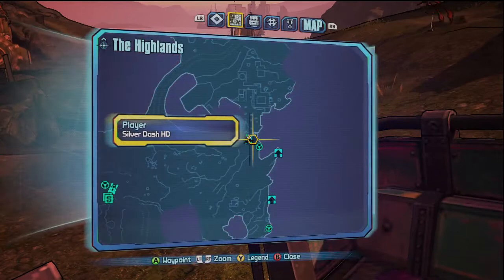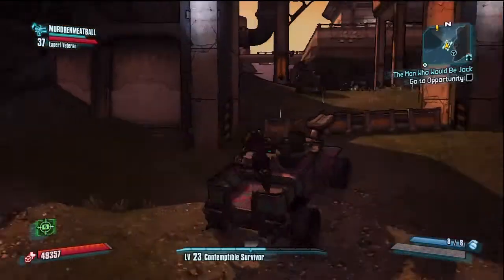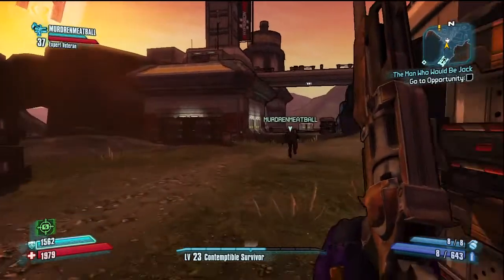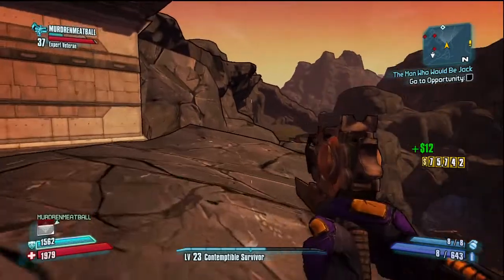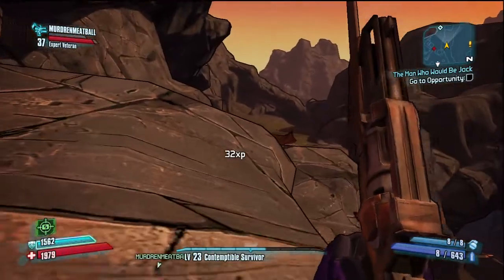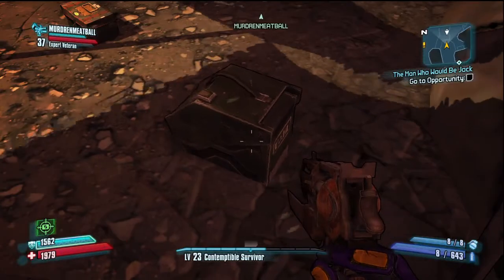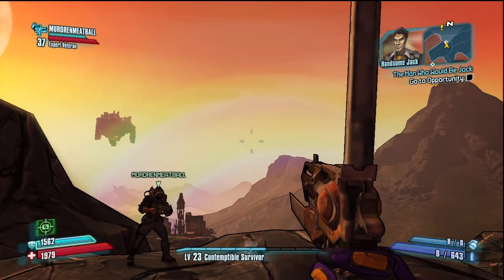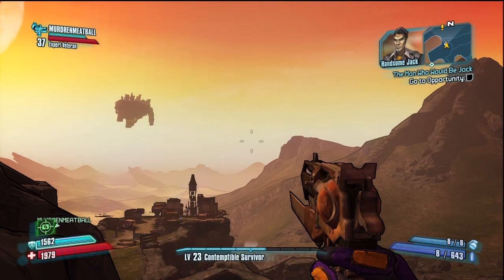Borderlands 2 | Double Rainbow Easter Egg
It's so bright and vivid.
OOOOOOOOOOOH!